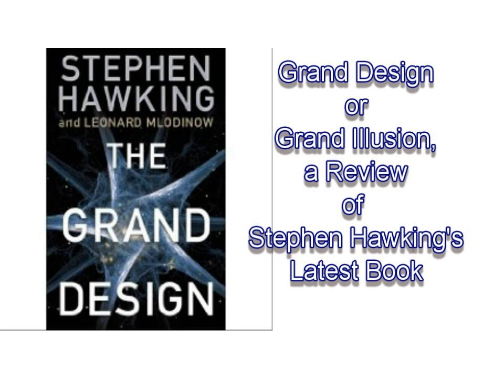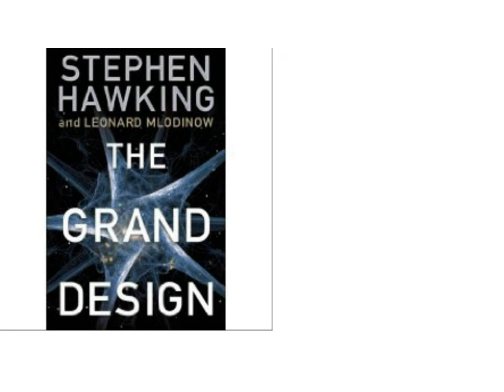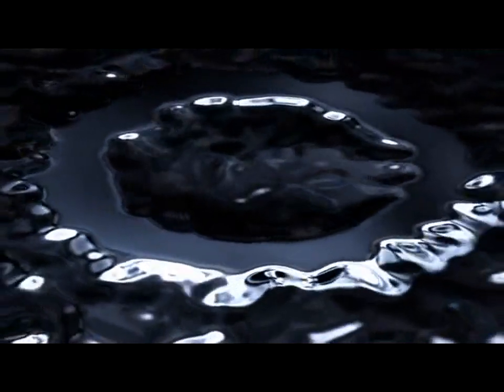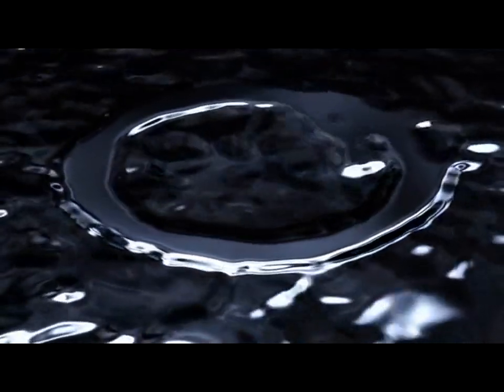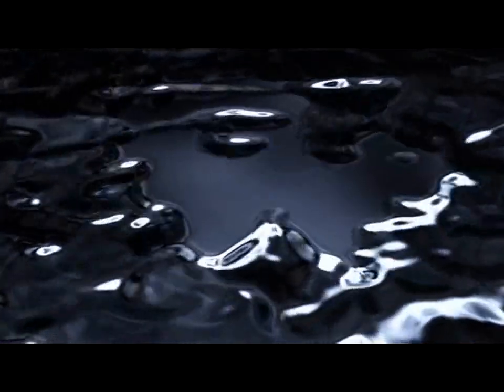Grand Design or Grand Illusion: A Review of Stephen Hawking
For Grand Design by Hawking and Mlodinow:
Just found this review of the book at New Scientist, and it seems and generally it seems to agree with me. [I was even mildly shocked at the coincidence of his using the word "coincidence" in the last line of his blog, which by coincidence is the same word I used in my...WEIRD!]:
Video excerpt from Orb and Andromeda: Stargazer Demo on Archive. I use these clips under creative commons and for education purposes: